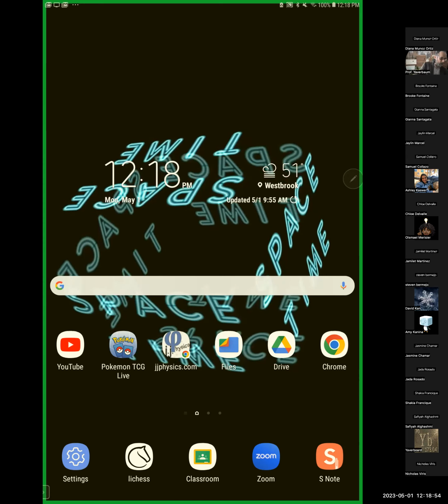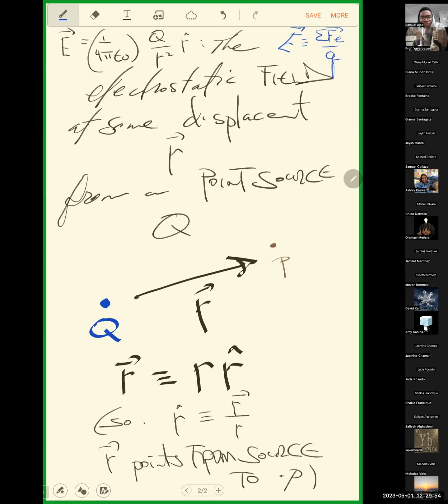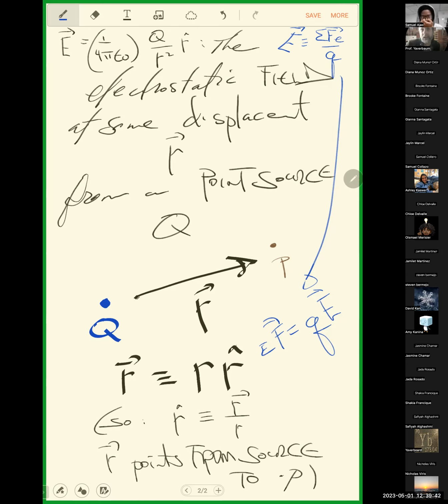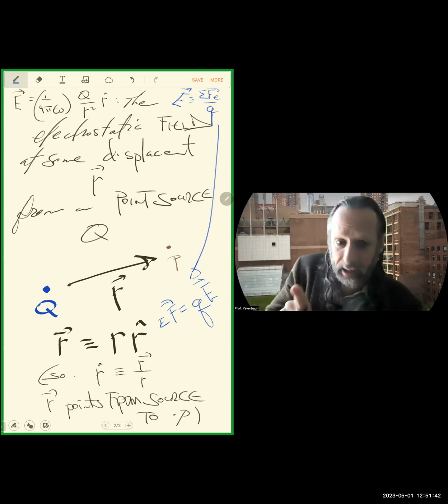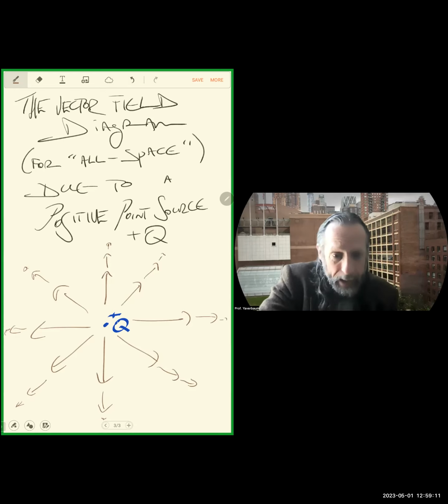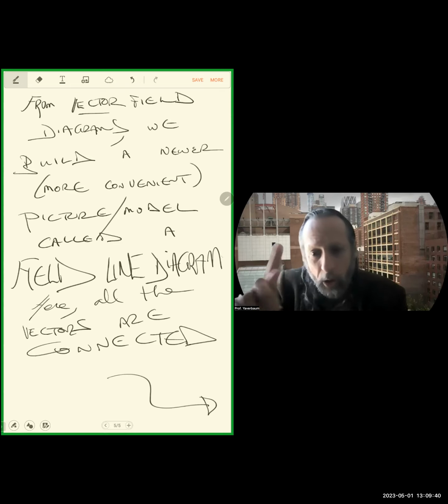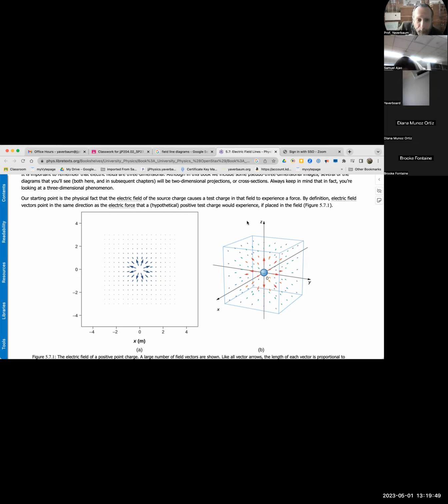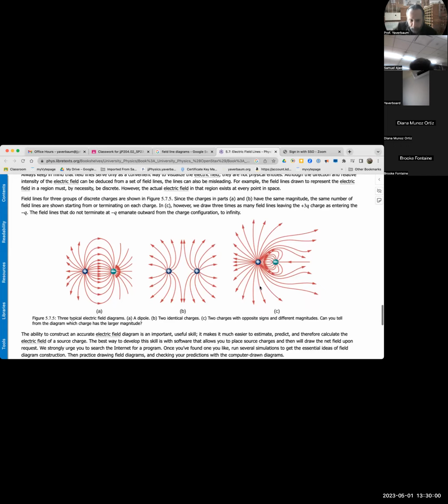EFieldLineDiagrams Noon jjP204 SP23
How we construct E-Field Line Diagrams from E-Field Vector Diagrams